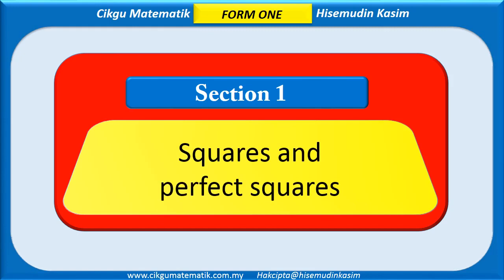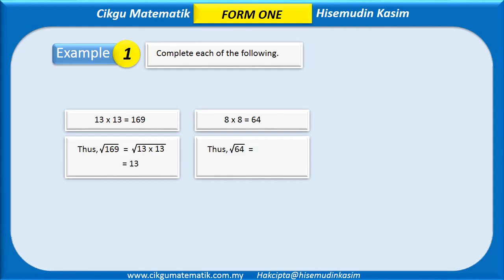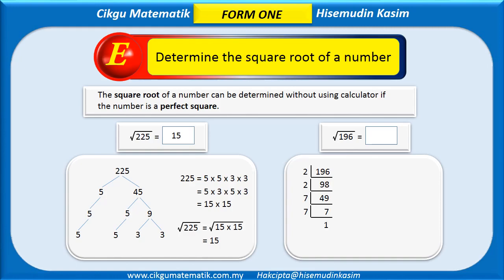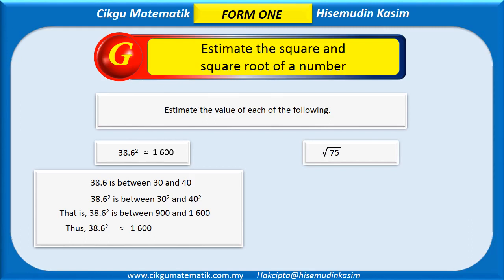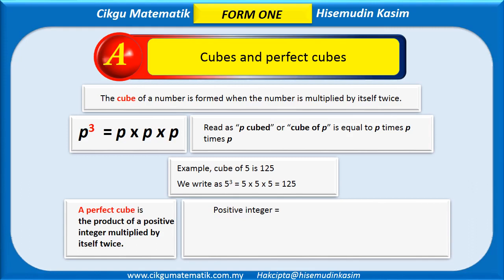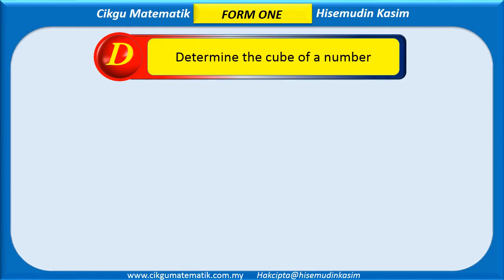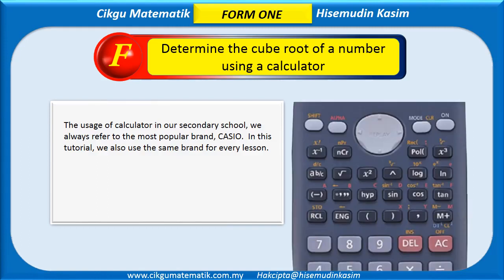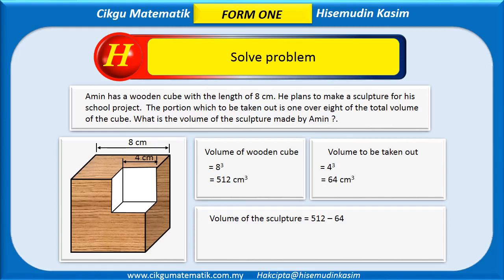Mathematics Form1 Chap3 Square & square roots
Sedutan drp Modul Matematik Cikgu Hisemudin
Lengkap 13 bab pelajaran, diberikan dlm bentuk pendrive
RM80 bagi Semenanjung / RM90 bagi Sabah & Sarawak

Telegrm @Hisemudin